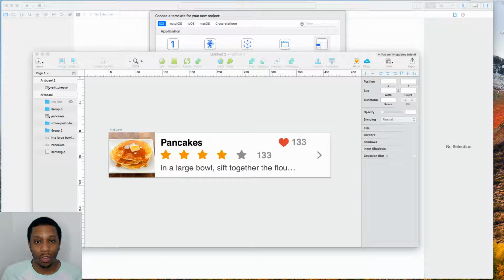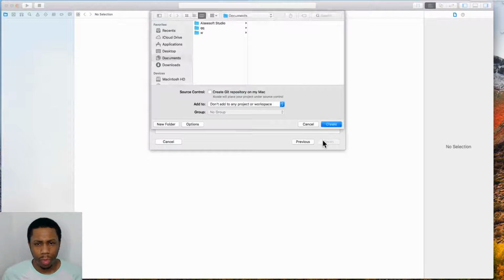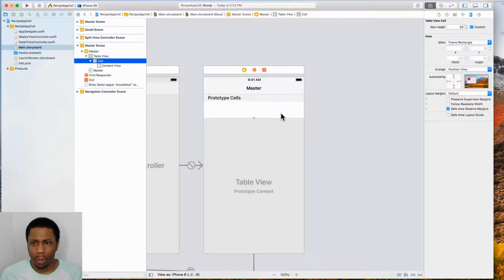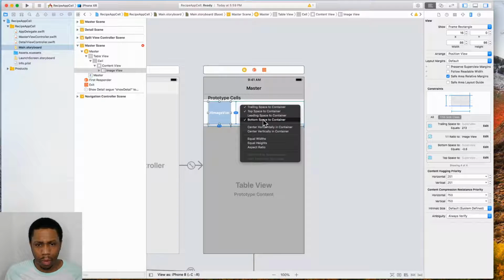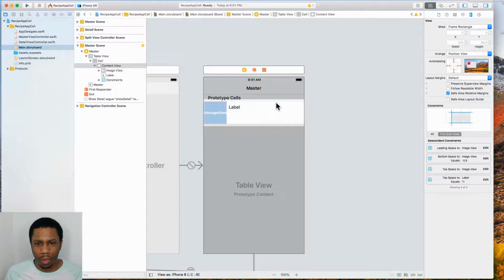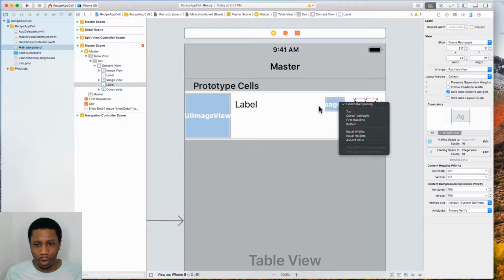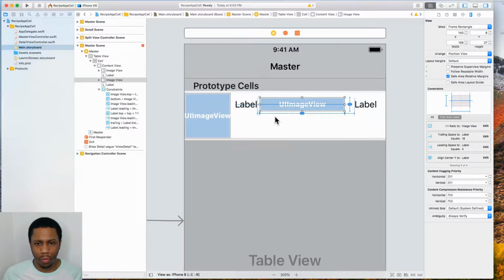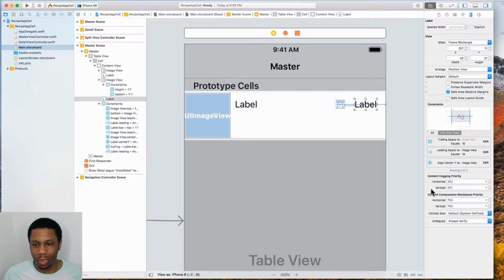Custom Table Cell - Swift: Part 1 - Creating design in Storyboard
In this Swift programming tutorial series we’ll create a custom UITableViewCell inside our main Storyboard and link it’s outlets to our UITableViewCell subclass (RecipeCell). We’ll also link our local data source to the cell in our MasterViewController’s cellForRow function., create custom functions on our RecipeCell to process our data.